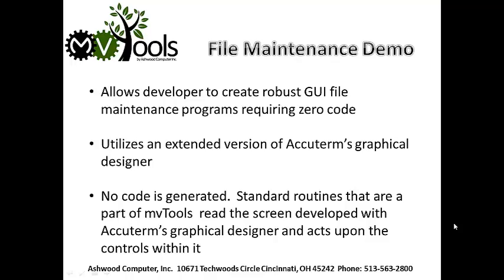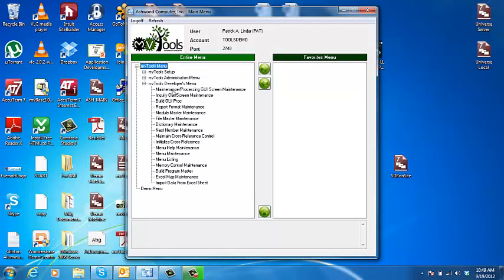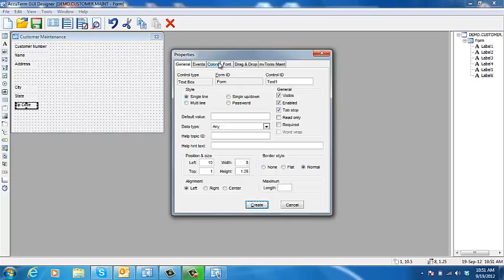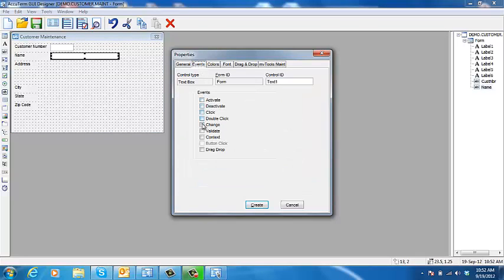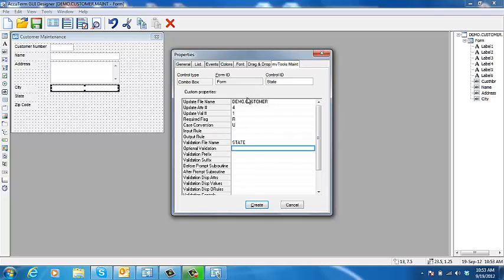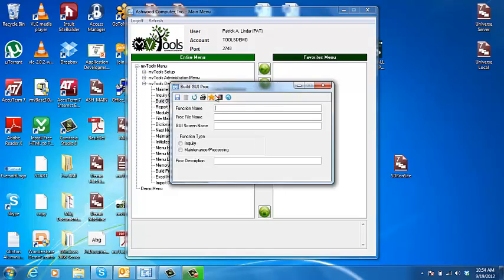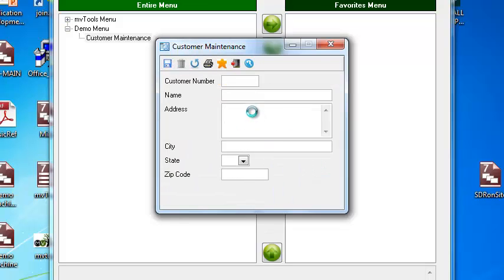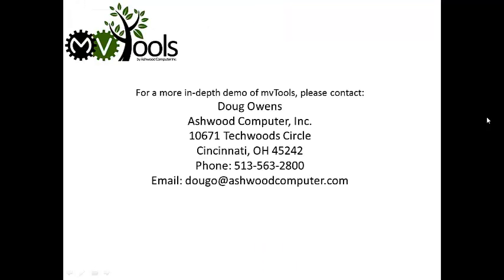Ashwood Computer - mvTools File Maintenance Demo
mvTools File Maintenance Demo